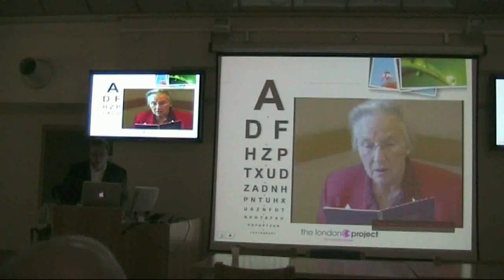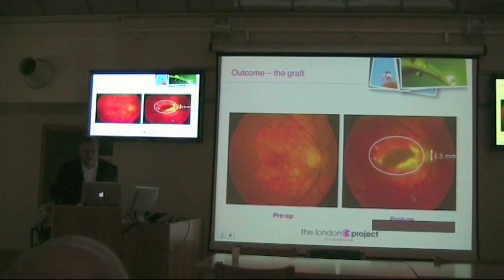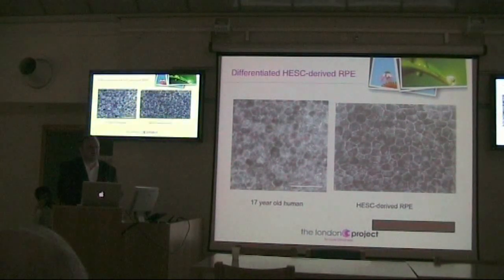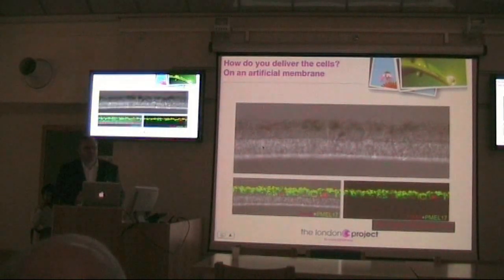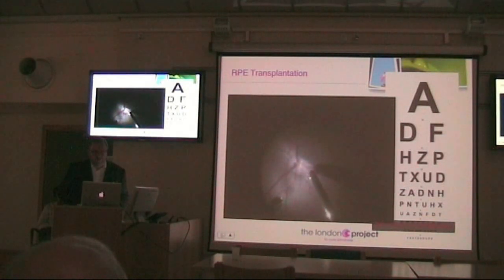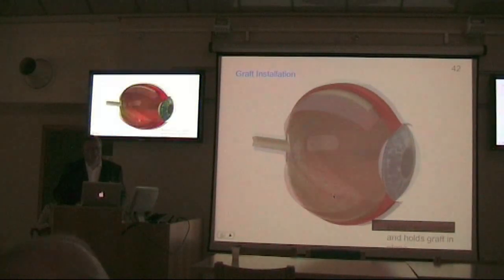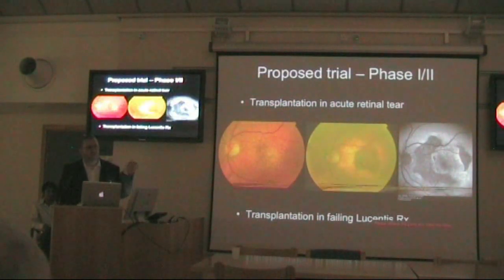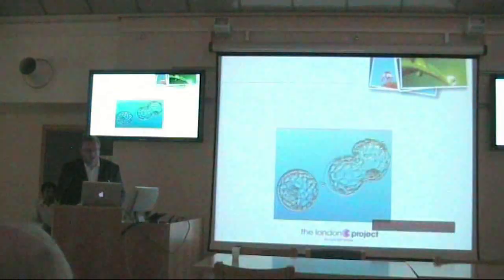2010 SARS, Stemming vision loss with stem cells seeing is believing Professor Peter Coffey Part 2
2010 SARS, Stemming vision loss with stem cells  seeing is believing by Professor Peter Coffey, 2010 SARS at Royal Free Hospital.